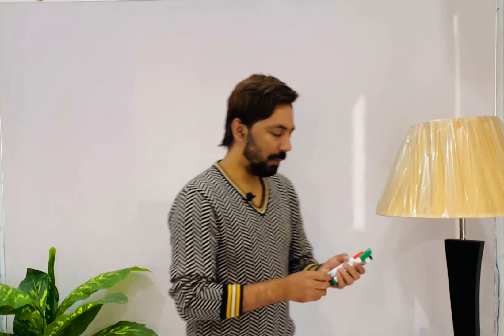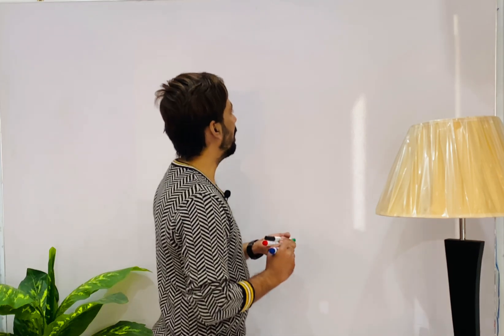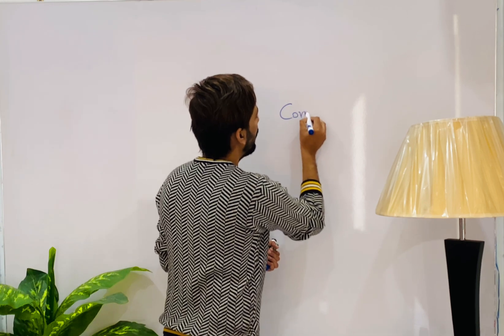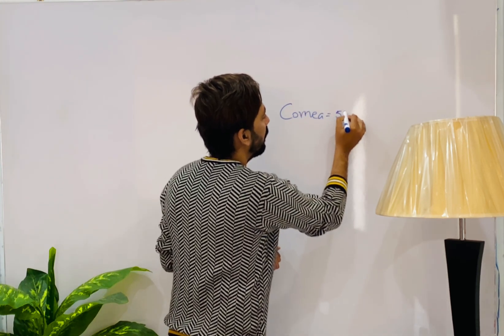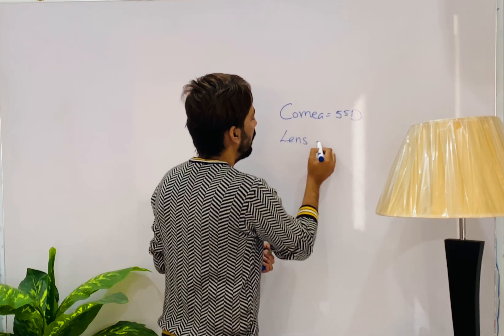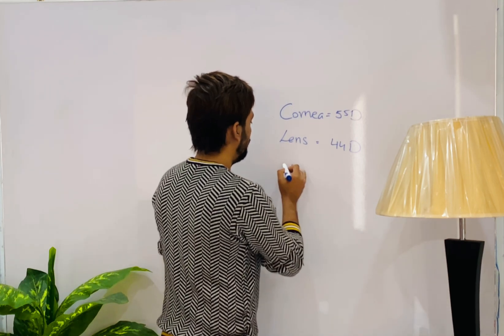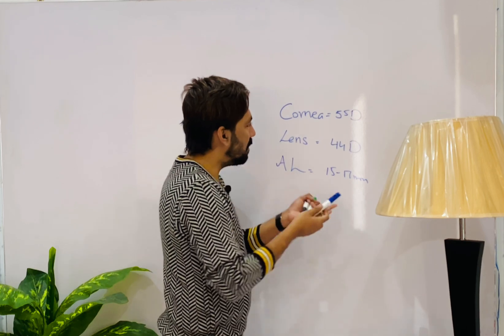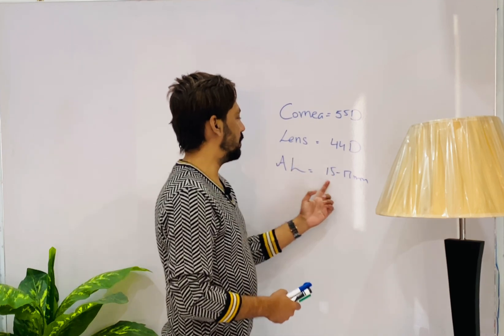Emmetropization and Types || Pediatric Refraction in infants & toddlers part 1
In this we will learn these things:
1. What are the parameters of the eye like power of cornea, power of lens and axial length of eyeball in newly born baby?
2. what is emmetropization?
3. What are types of emmetropization?
4. what is passive and active emmetropization?
5. what are different guidelines prescribing glasses and spectacles in different age group, like in newly born to 3 years of age, from 3 years to 5 years of age, and from 5 years to 10 years of age?